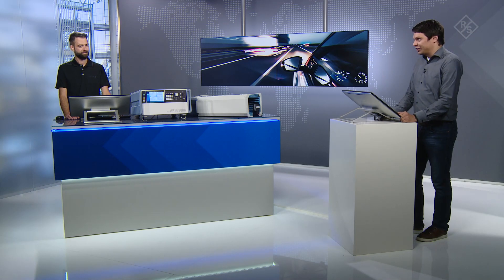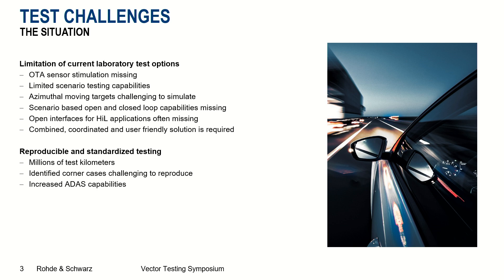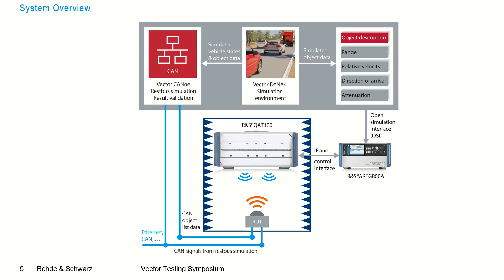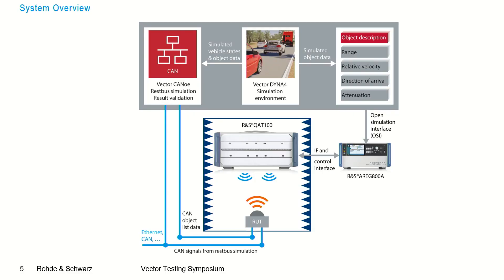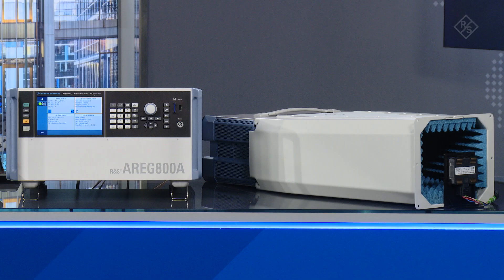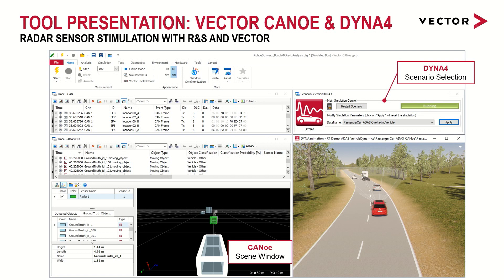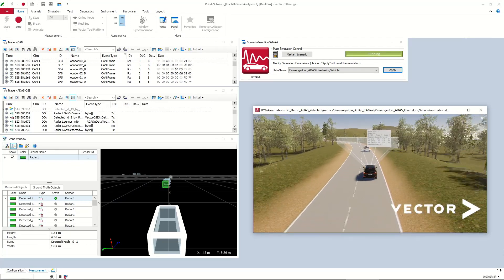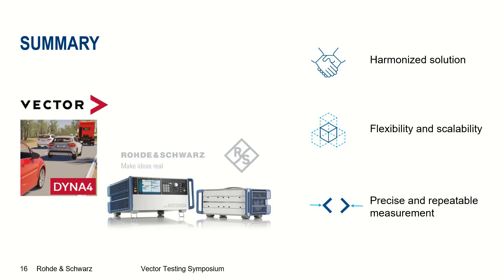Hardware-in-the-loop validation for automotive radar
BRING ROAD REALITY TO YOUR LAB
When testing new ADAS/AD features, the first steps are performed in closed-loop setups where the radar sensor and associated ADAS electronic control unit (ECU) are stimulated according to a simulated driving scenario.
Rohde & Schwarz and Vector Informatik will showcase a combined solution for reliable and reproducible over the air, closed loop testing of todays and tomorrows ADAS/AD features.